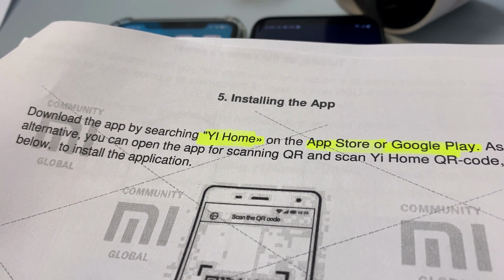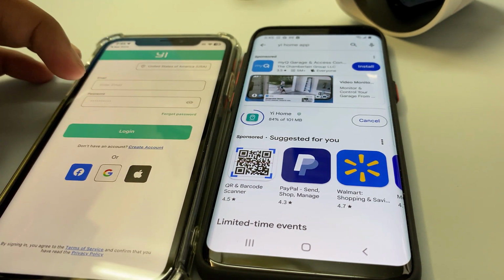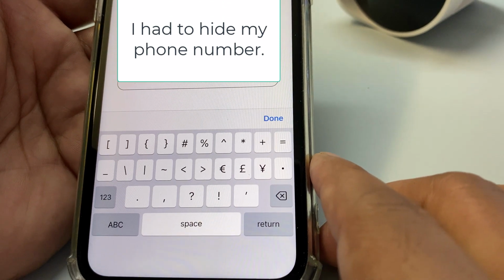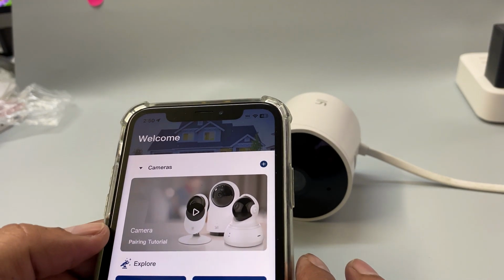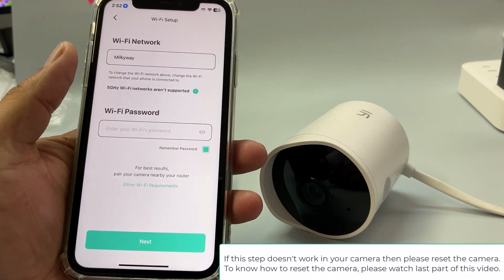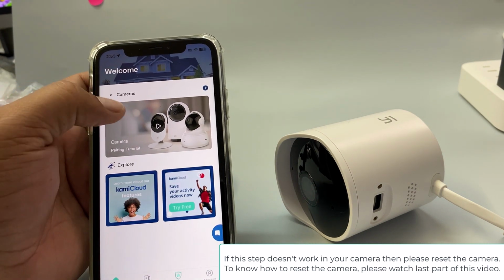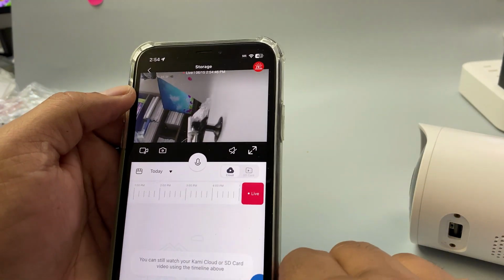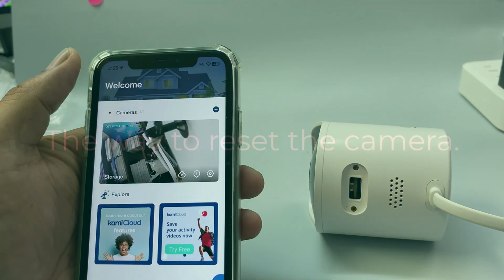How to add cameras to YI Home app. (shows step-by-step).